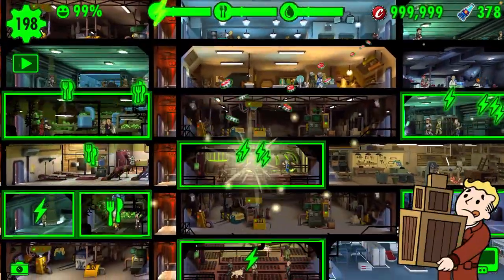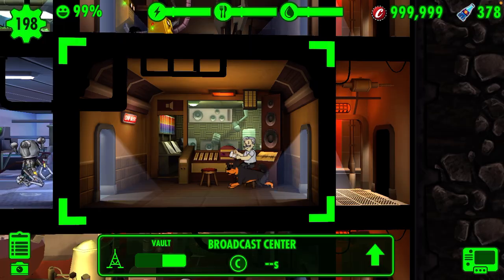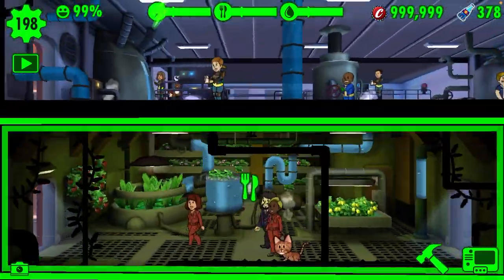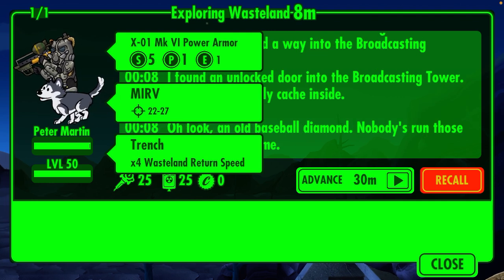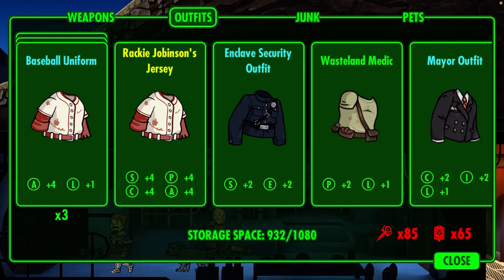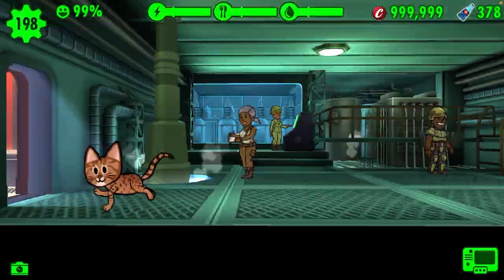Major Upgrades Have occurred.| vault 0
Apologies for the bad audio quality it was late and I was in bed when I recorded this 😀